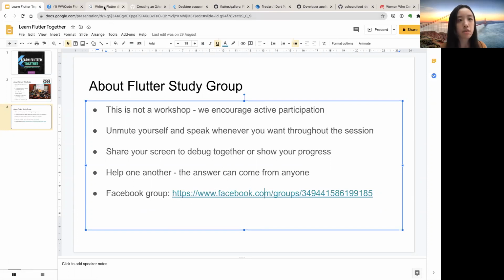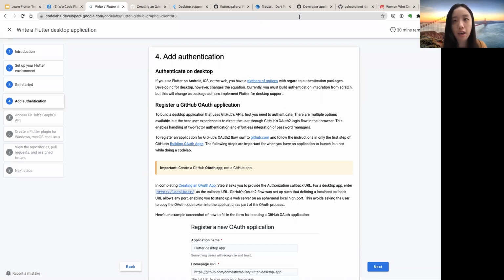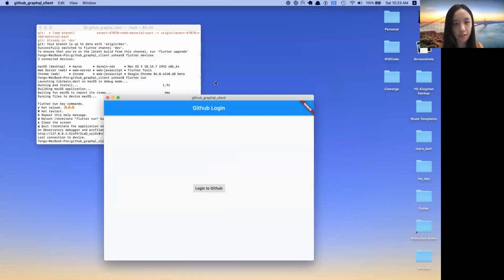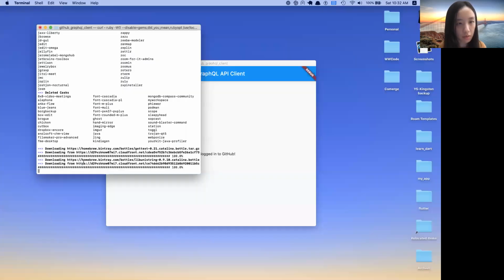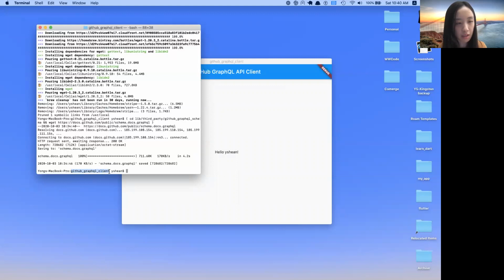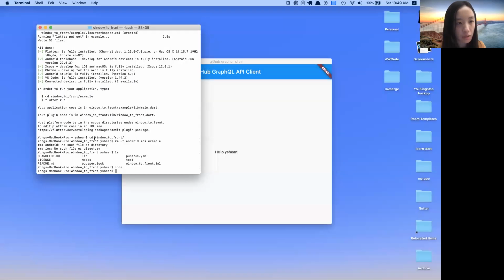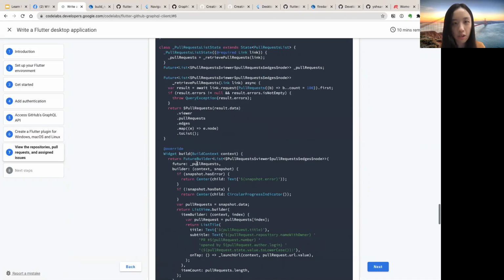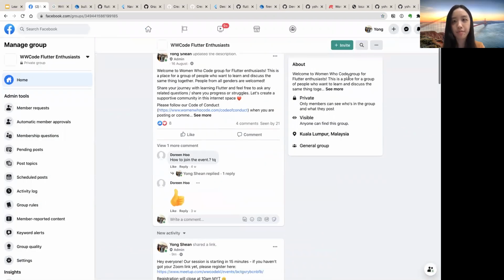Write a Flutter Desktop Application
Learn Flutter Together: Study Group

Schedule August-October 2020:
22 Aug: Setting Up Your Flutter Environment
29 Aug: Intro to Dart for Java developers
5 Sep: Write Your First Flutter App, Part 1
12 Sep: Write Your First Flutter App, Part 2
19 Sep: Building Beautiful UIs with Flutter, Part 1
26 Sep: Building Beautiful UIs with Flutter, Part 2
3 Oct: Write a Flutter Desktop Application